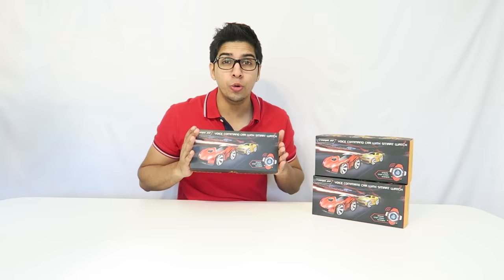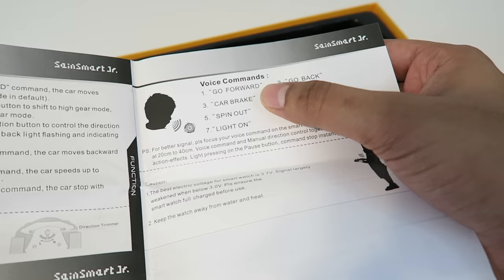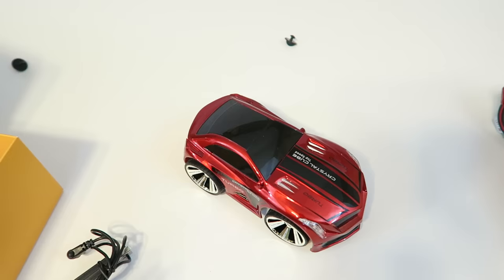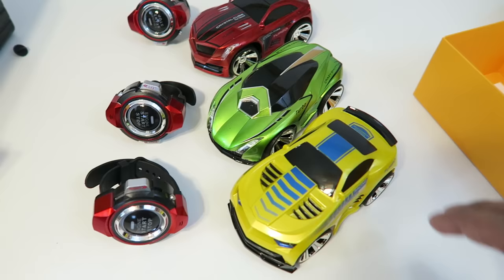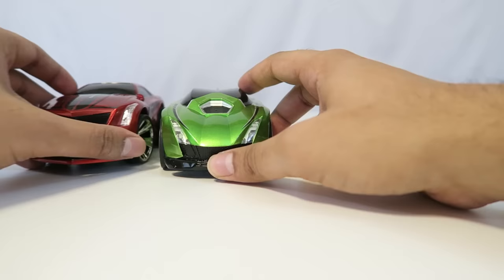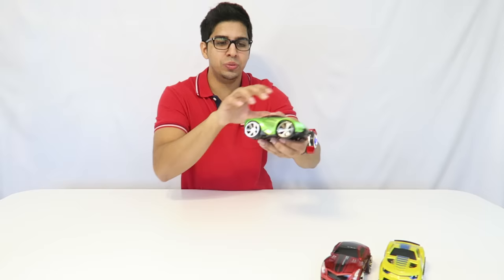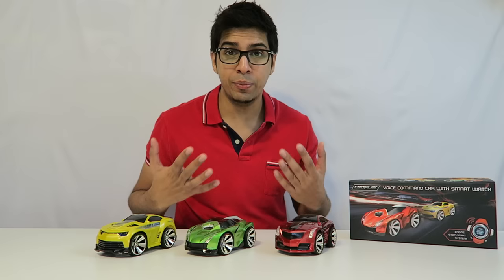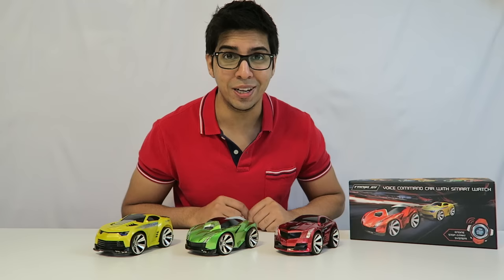Unboxing & Let's Play - ROBOT CARS - Voice Command Racing RC - by SainSmart Jr.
Today we unbox Robotic Cars! These $24.99 cars listen to your commands and act on them! They drive forward, turn, spinout, and play sounds!
I actually really enjoyed them and hope you guys enjoy this video too!